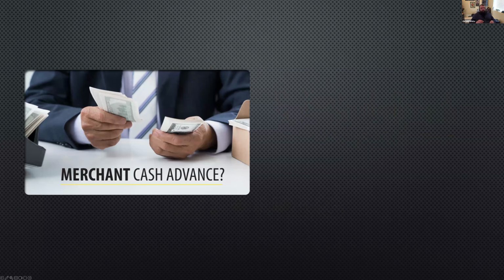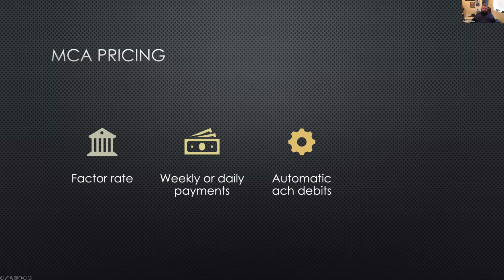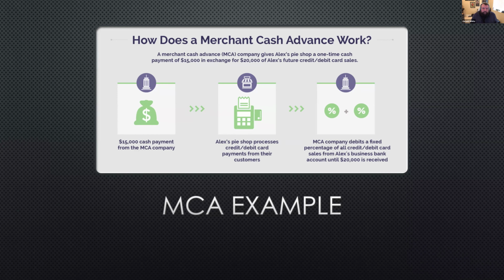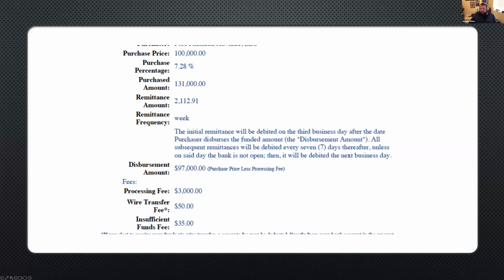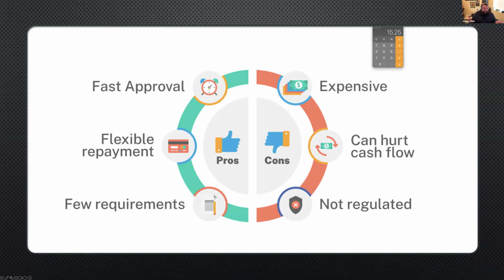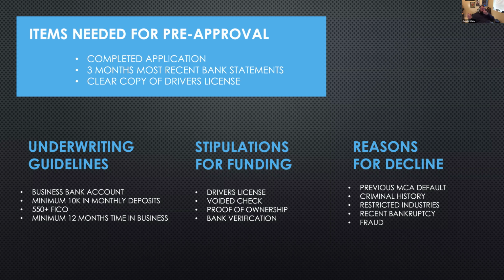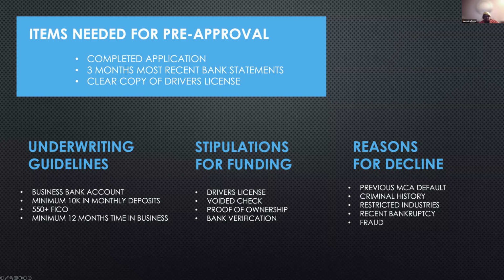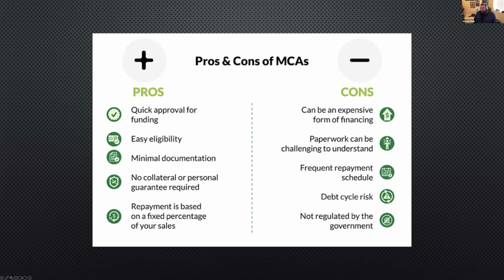Merchant Cash Advances (All You Need to Know)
Missed our live discussion on Merchant Cash Advances (MCA)? No problem! Catch up by watching the recorded huddle and uncover how MCAs can boost your business funding strategy. Discover insider tips, key insights, and practical advice on leveraging MCA for growth. 📊💡 Don't miss out—watch now and elevate your financial game! 🎥

0:00 Intro
2:19 What is MCA or Merchant Cash Advance?
4:33 MCA Pricing
10:10 How does MCA work?
14:15 Calculating Costs
22:16 Pros and Cons of Merchant Cash Advance
26:53 Items needed for pre-approval
39:15 Fees, Rates and Commission
48:28 Want to join our team?